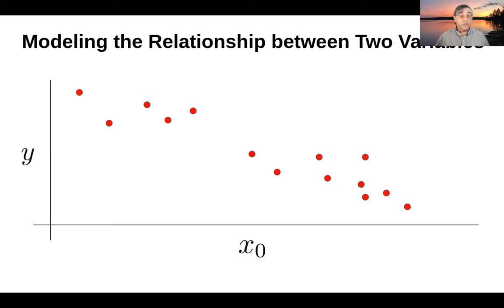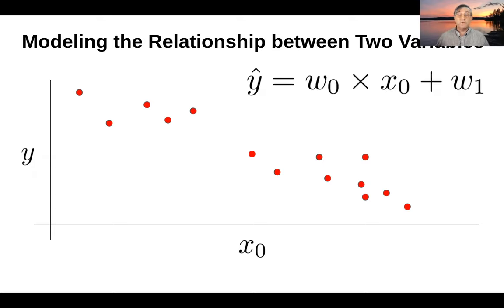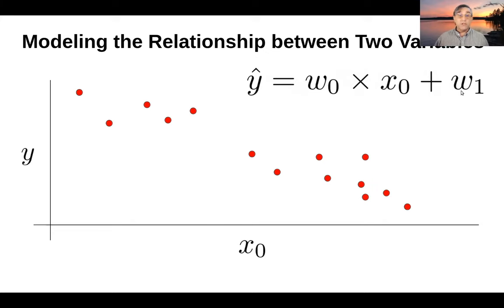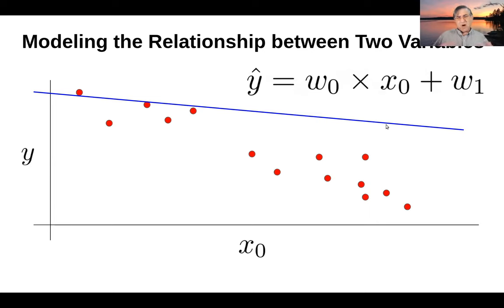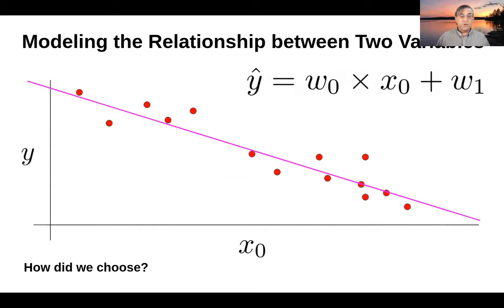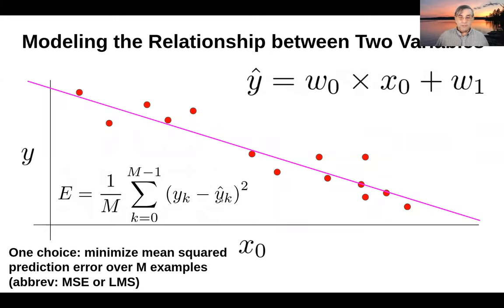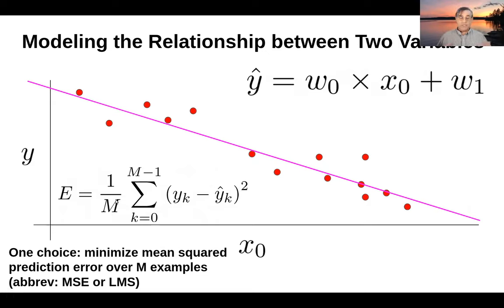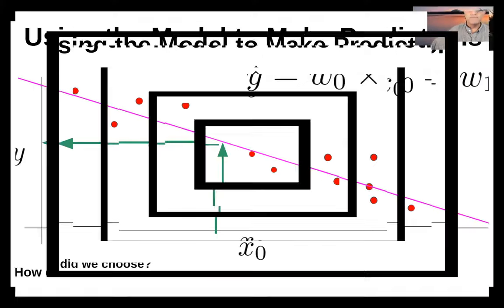Linear Regression Review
Linear regression is the process of fitting a linear model to a data set.